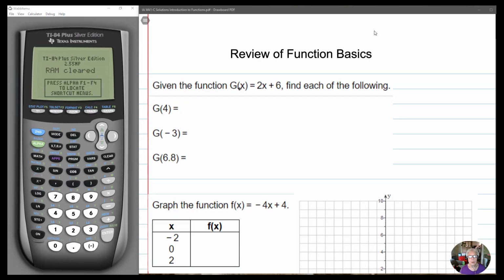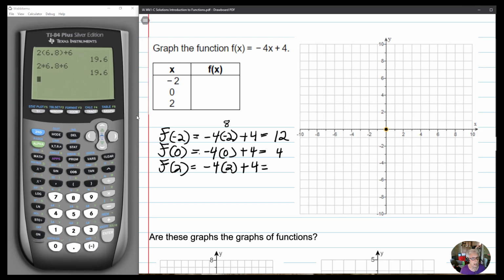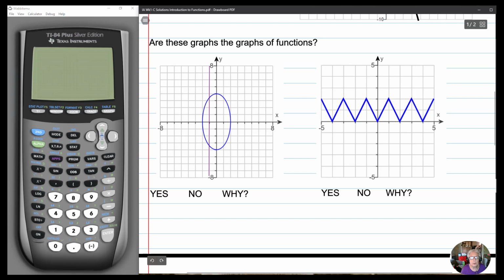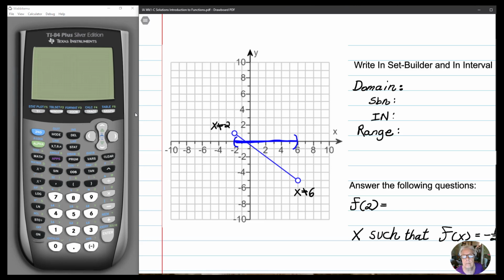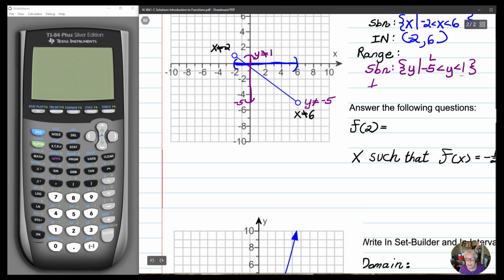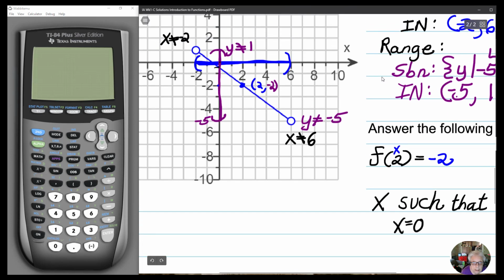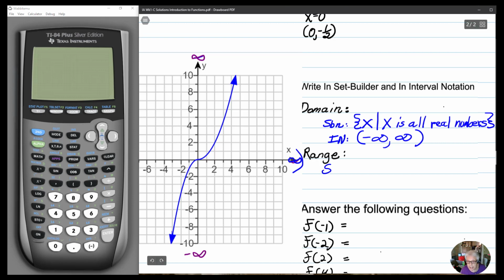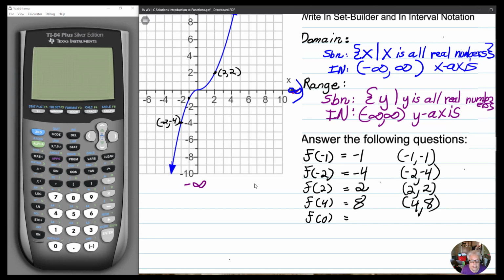Review of Functions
Table of Contents:

00:00 - Introduction
00:09 - Evaluate Functions
02:47 - Graph Functions
07:48 - When is a Graph a Function?
10:05 - Domain and Range